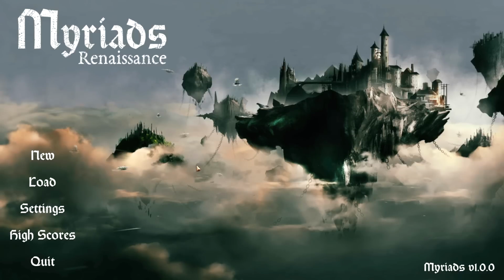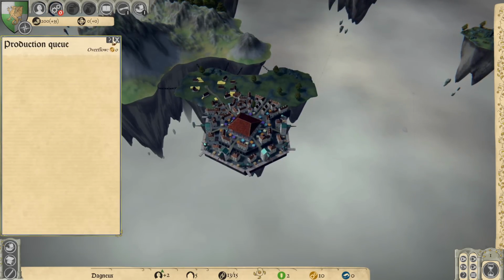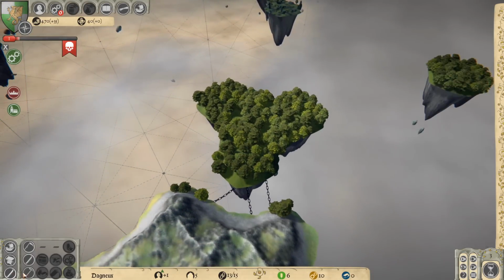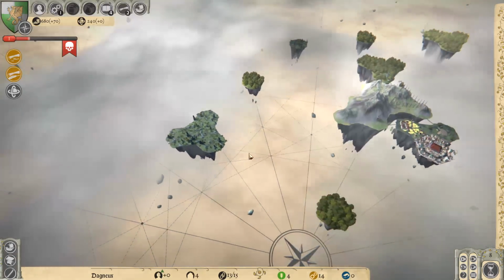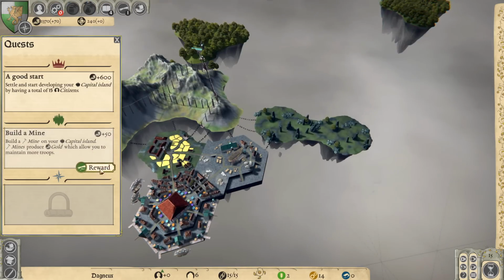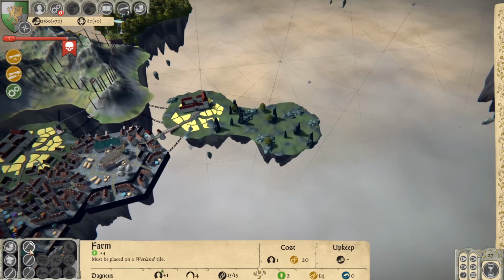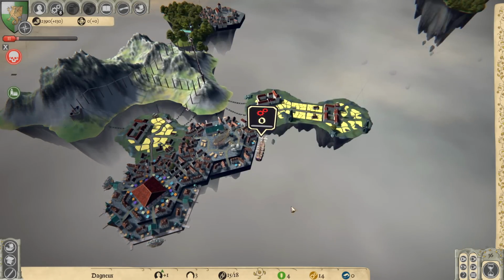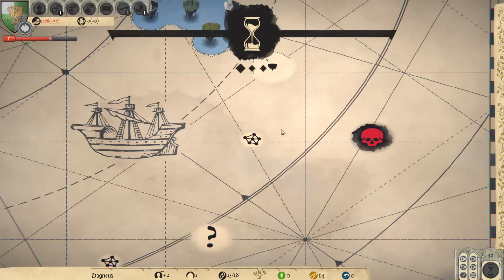Myriads Renaissance - Post Apocalyptic Sky Fortress Strategy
Myriads Renaissance Gameplay with splat! Lets Play Myriads Renaissance and check out a game where you'll build a kingdom in the clouds using might, cannons, and technology.